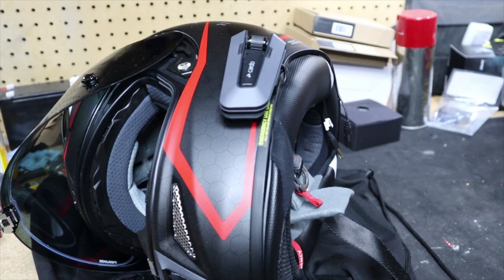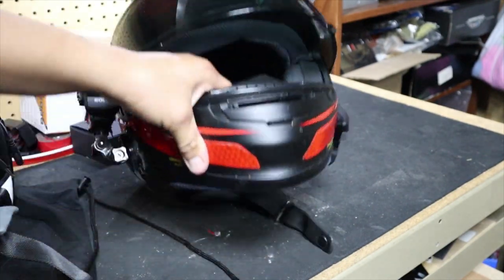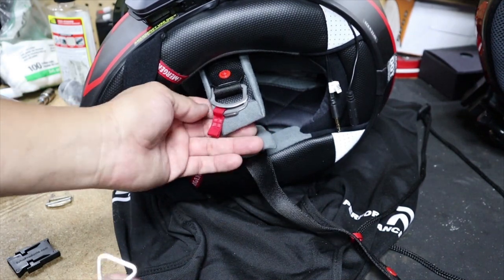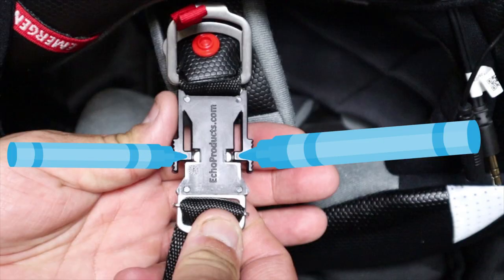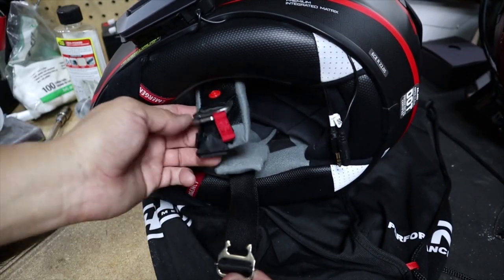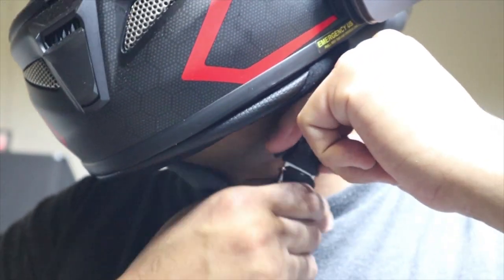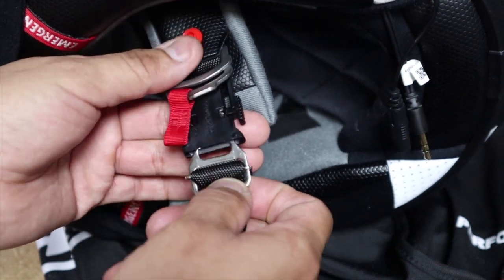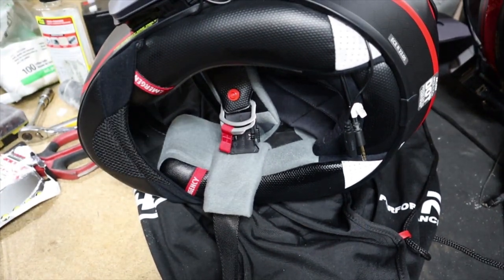How to Install a Quick Release Chin Strap Buckle for your Helmet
In this video I show you How to Install a Quick Release Chin Strap Buckle for your Helmet, & this is universal and will work on ANY helmet style...
Quick Release Chin-Strap for Motorcycle Helmet, Black
Quick Release Chin-Strap for Motorcycle Helmet, Red